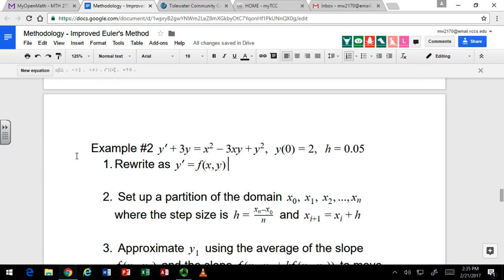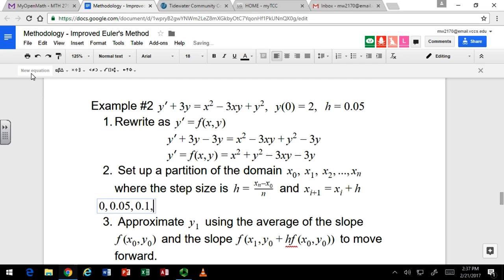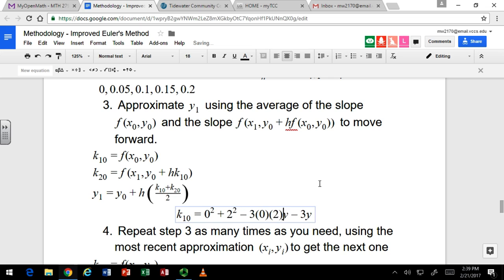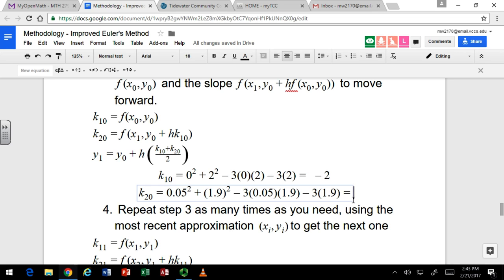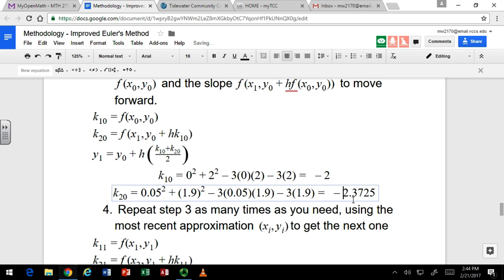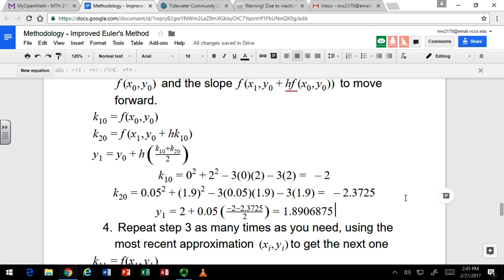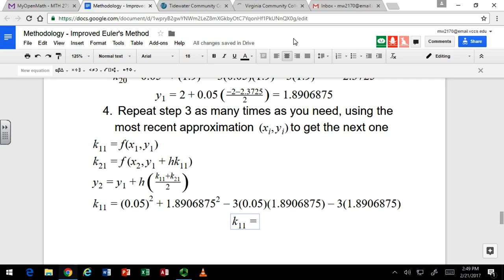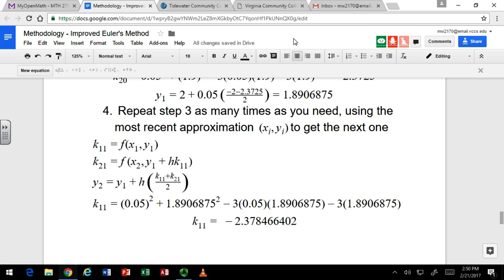Improved Euler's Formula